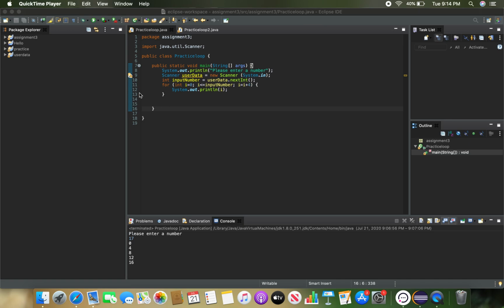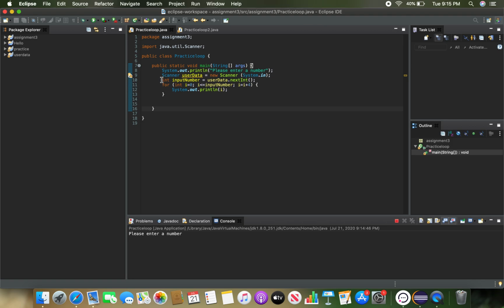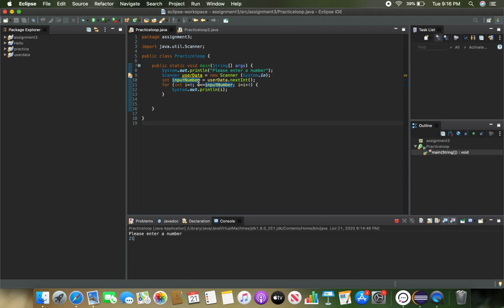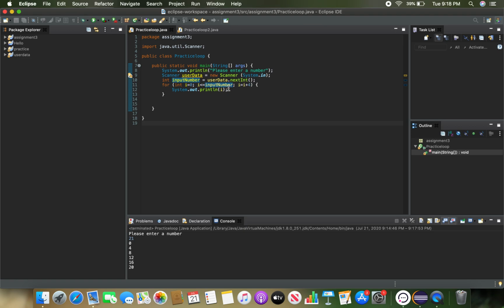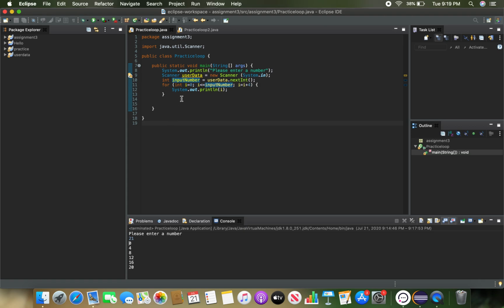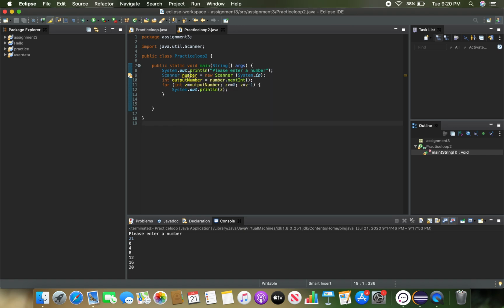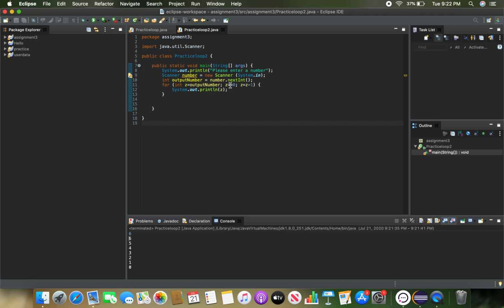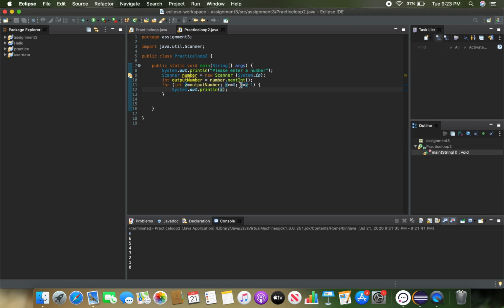HARDIK PATEL APRIL 2020 ASSIGNMENT 3